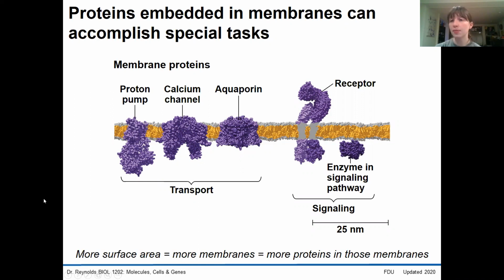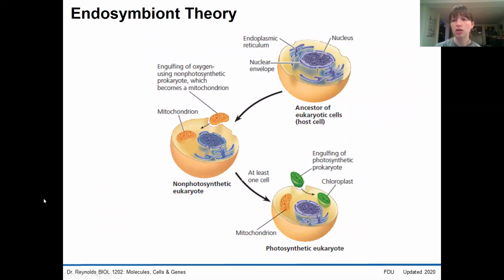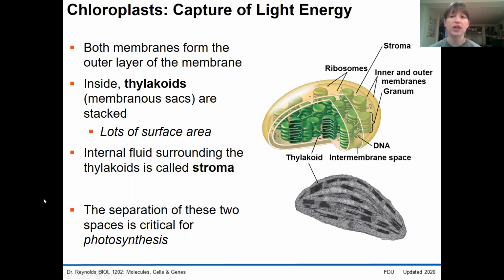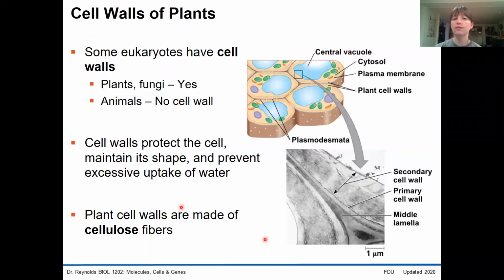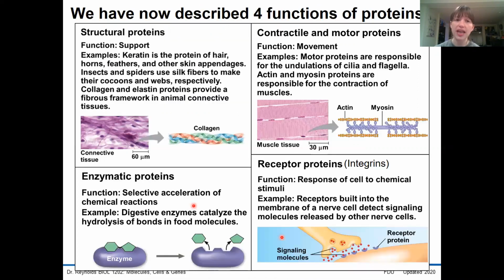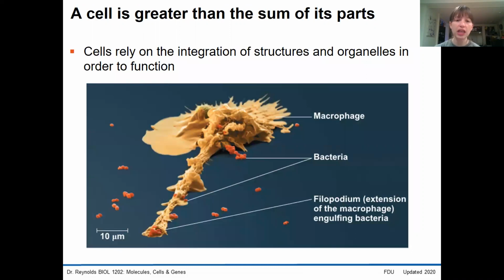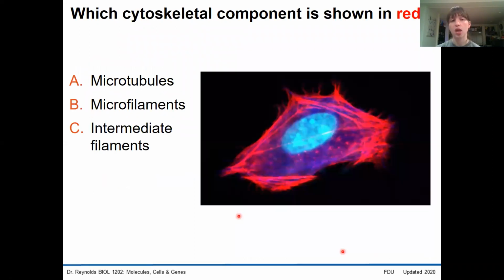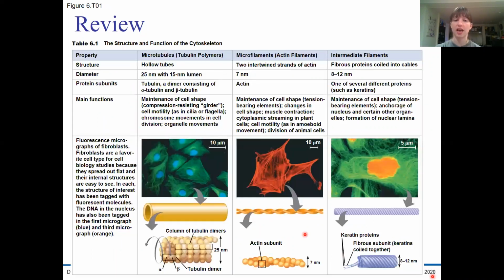4.4 Endosymbionts and ECM